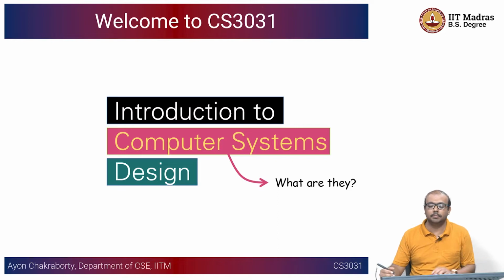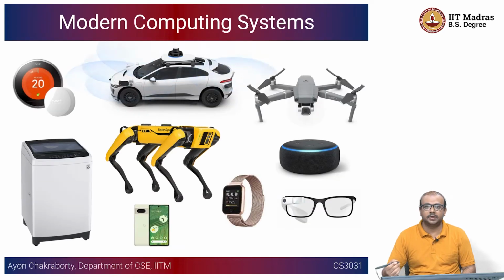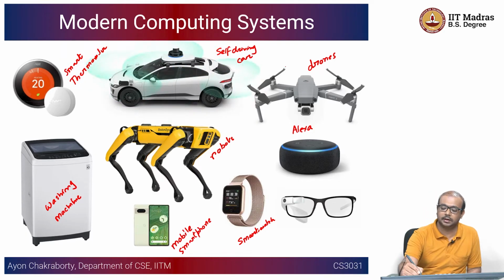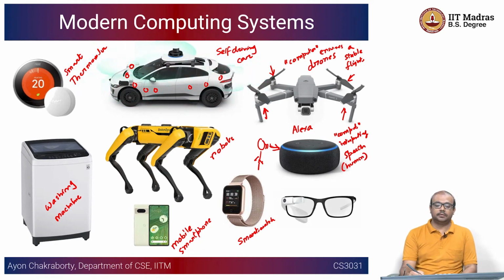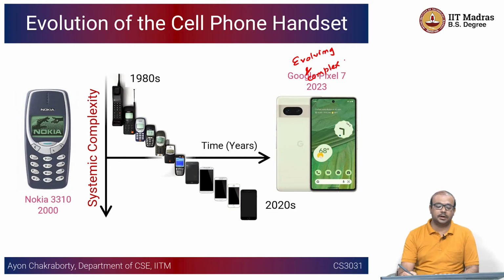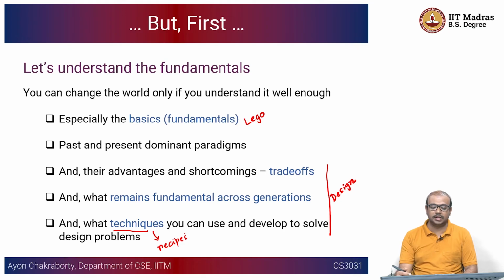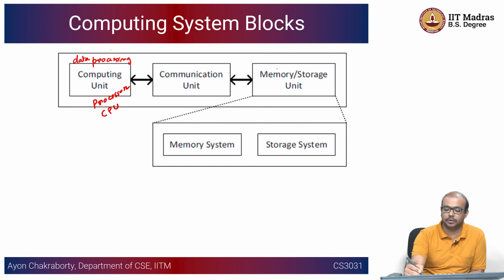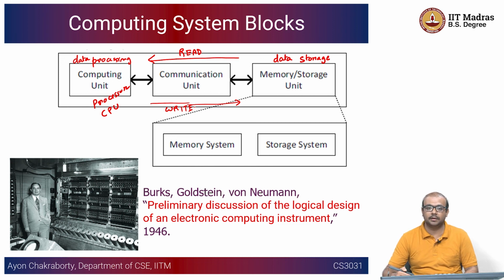1.1 : Course overview/Course introduction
Welcome to the course "Introduction to Computer system design" by Prof. Ayon Chakraborty.

Video Overview
This video introduces the foundational ideas behind computer system design. It explains how hardware, software, and system architecture interact to create a functional computing environment. The lecture highlights key components such as processors, memory, input output systems, and the principles that guide efficient system organization. It sets the stage for understanding how complex computer systems are built, optimized, and managed.